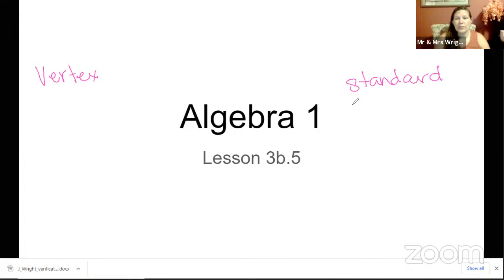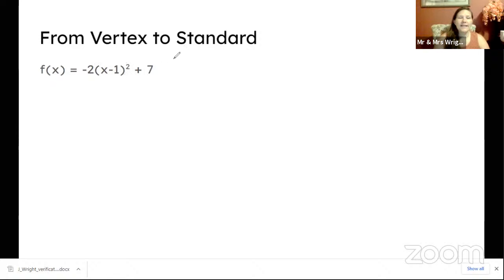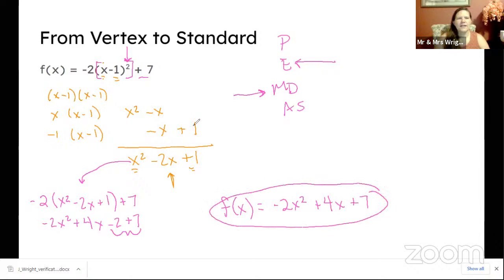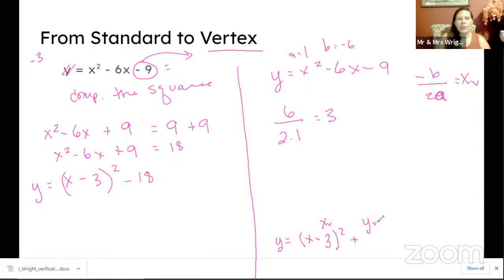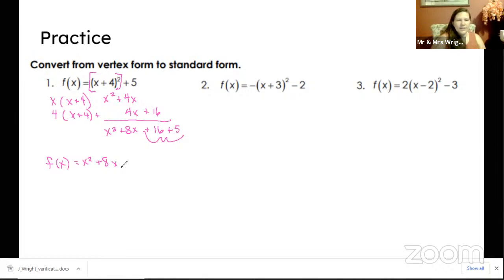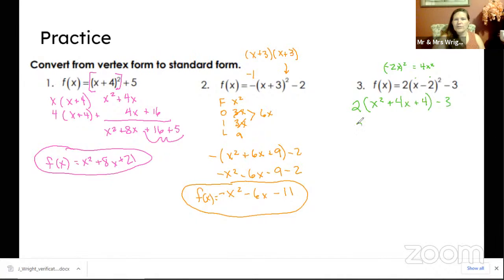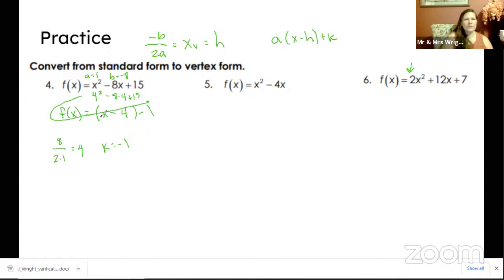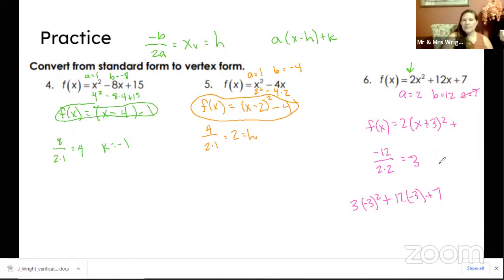Algebra 1, Lesson 3b.5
Algebra 1
Module 6 (Unit 3b) Modeling & Analyzing Quadratic Equations
Lesson 5 (page 5)
Converting Quadratic Equations between Standard Form & Vertex Form